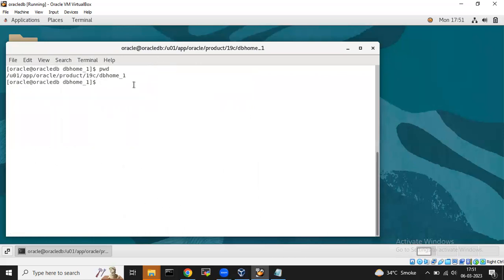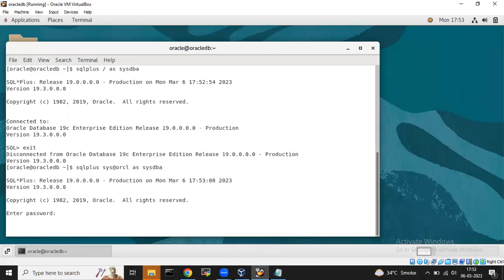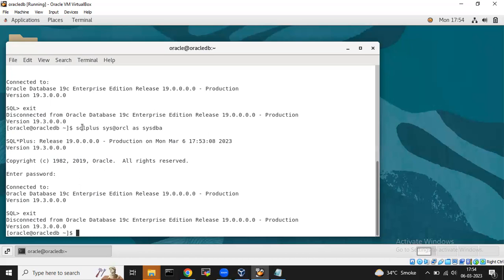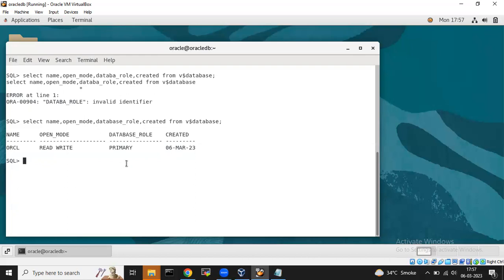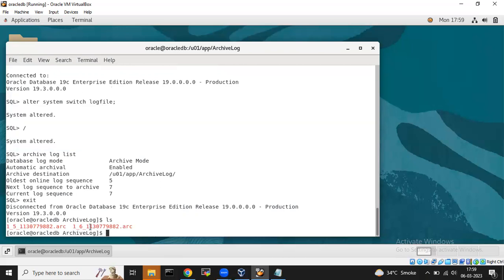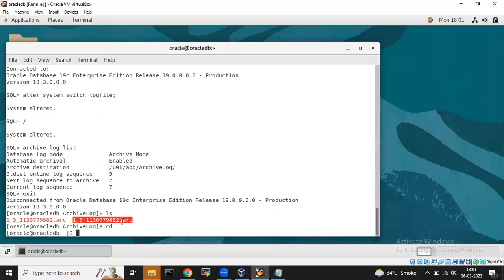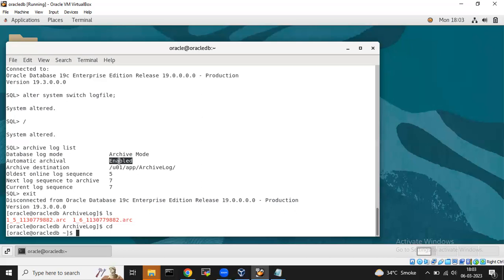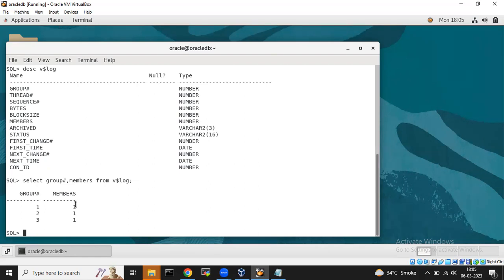Oracle Installation and DB Creation3